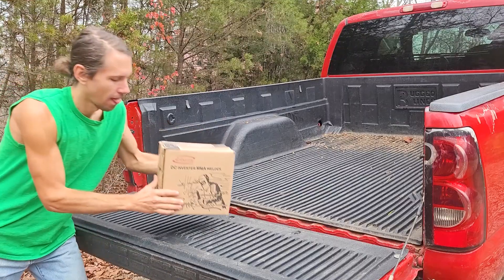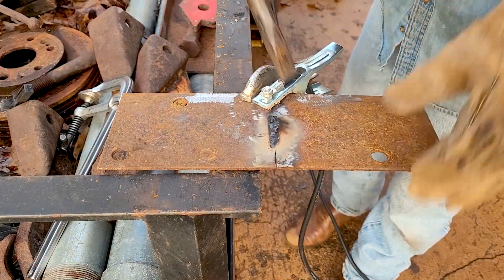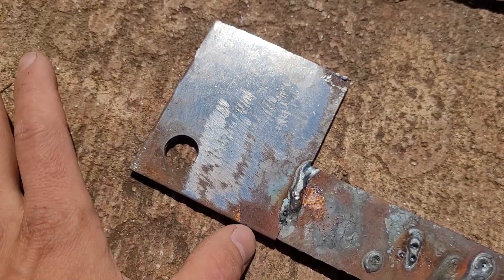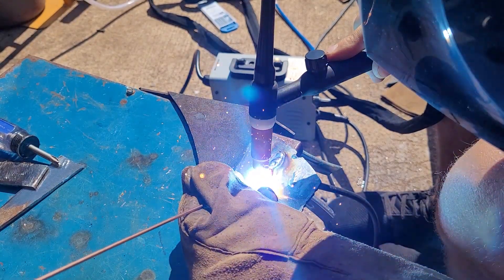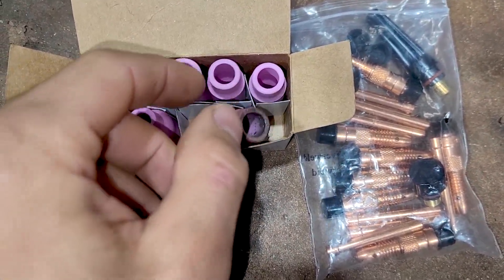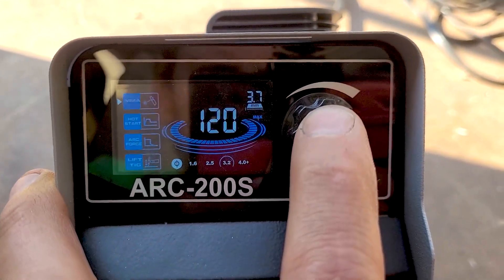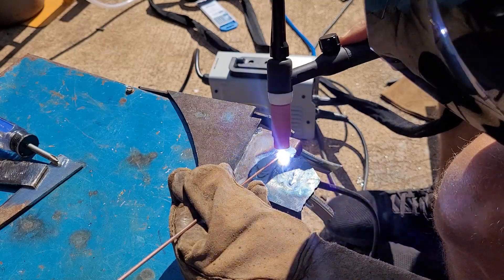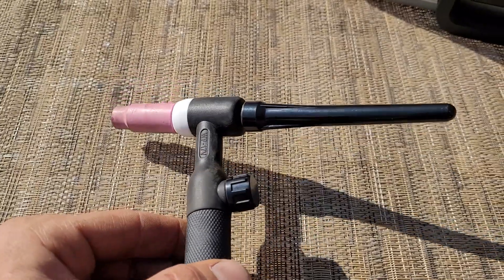AMAZON Tiny TIG Welder: Simder ARC-200S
Amazon TIG welder review. Cheap Amazon welding machine. This Simder arc stick welder does stick and TIG welding.
This affordable Amazon welder welds really well. It's a very tiny compact welder. Plenty of power output for welding jobs.
Welder: Simder ARC-200s TOOLS BELOW

Welder:
Simder ARC-200s

TIG Supplies:
Filler Rod

Stick Supplies:
Stinger Lead
Ground Clamp
7018 Rods

Timestamps:
0:00 Intro & Unboxing
1:05 Stick Welding
1:46 TIG Setup
2:28 TIG Welding
4:23 TIG Electrodes
5:23 Settings
7:34 Outro

Product provided to channel for review.